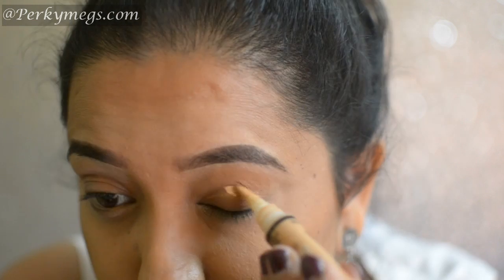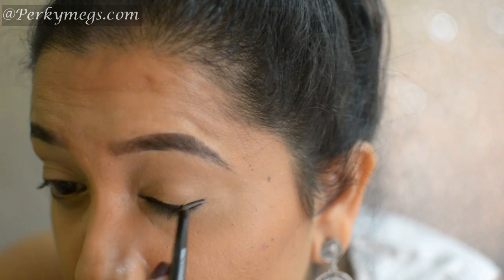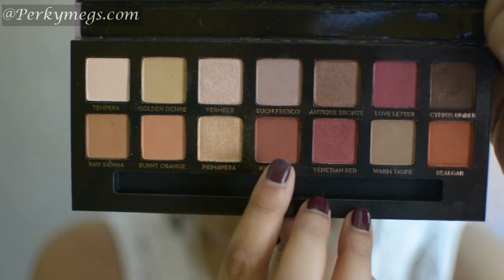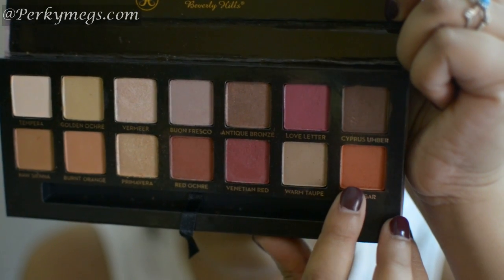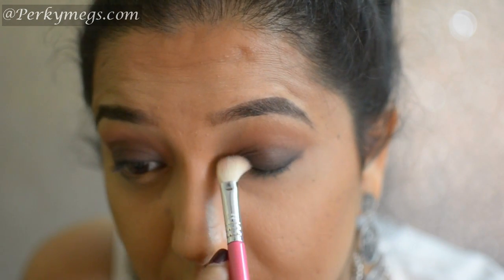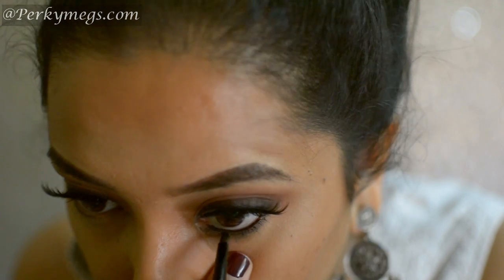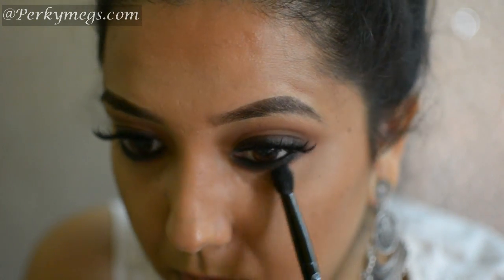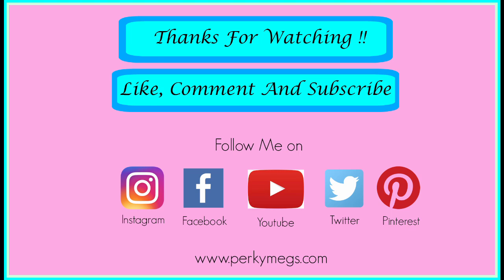Anushka Sharma Makeup Ae Dil Hai Mushkil | Brown Smokey Eyes | Perkymegs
Anushka Sharma inspired makeup tutorial from the bollywood movie Ae Dil Hai Mushkil. Easy Brown Smokey eyes for Indian Skin with nose pin look.

Products used for this Anushka Sharma Ae Dil Hai Mushkil Brown  Smokey eye makeup are:

1. L.A Pro HD concealer Creamy Beige

2. Loreal Mat Magique Compact

3. Anastasia Beverly Hills Modern Renaissance palette

4. Makeup Geek Corrupt Eyeshadow

5. Maybelline Eye studio Lasting drama Black Gel liner

6. Huda Beauty Lashes Jade